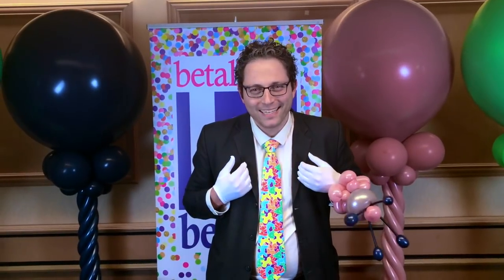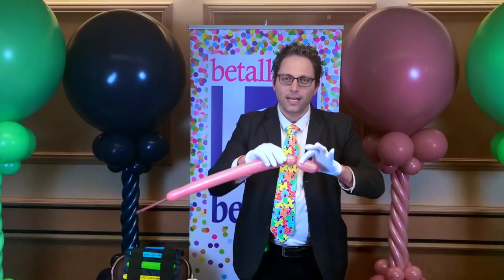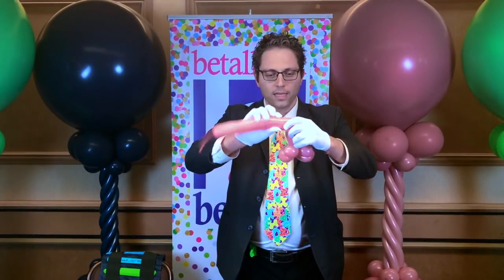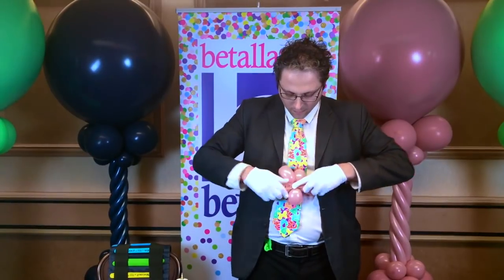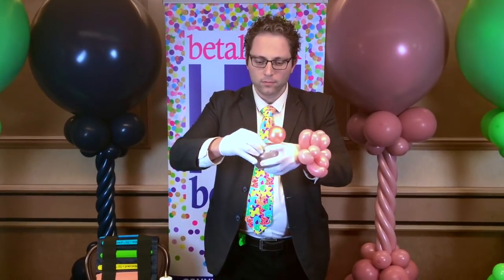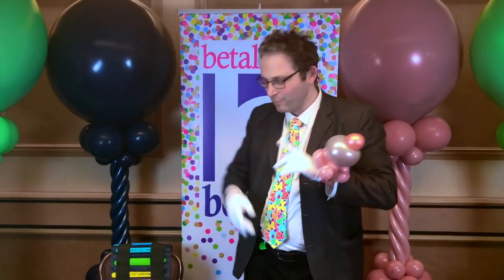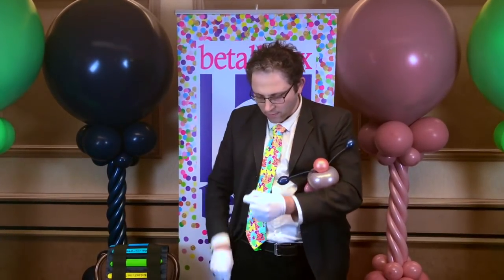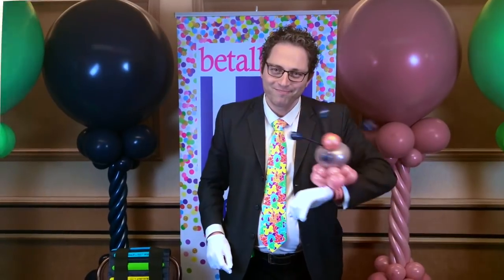bBrilliant: Slap Bracelet Balloons - Zivi Kivi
Tips & Tricks - Zivi Kivi shows you how to create a unique balloon bracelet!